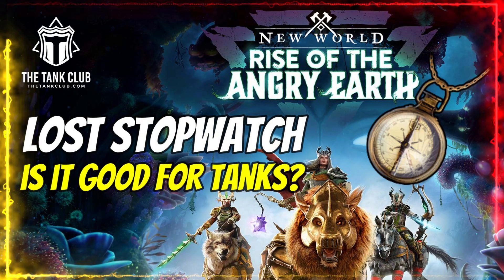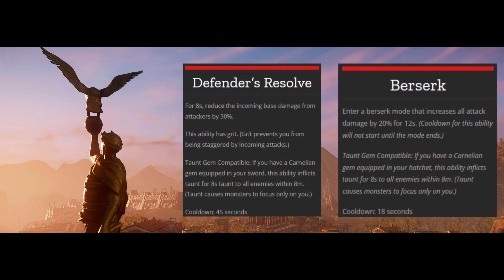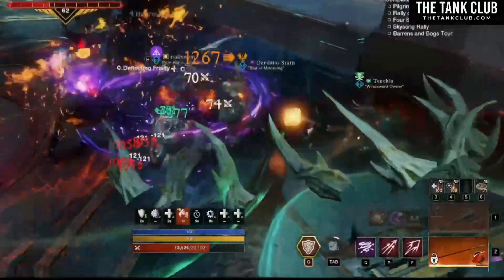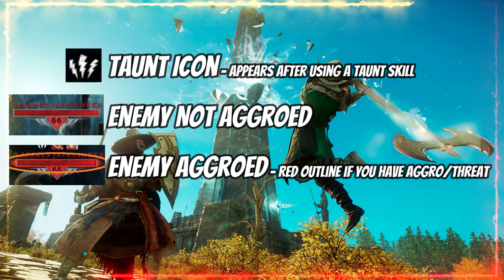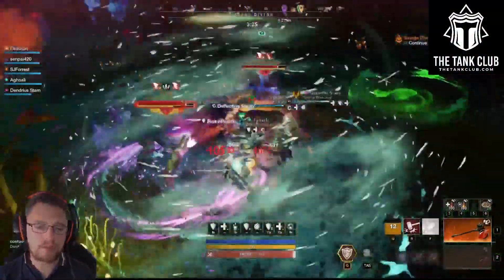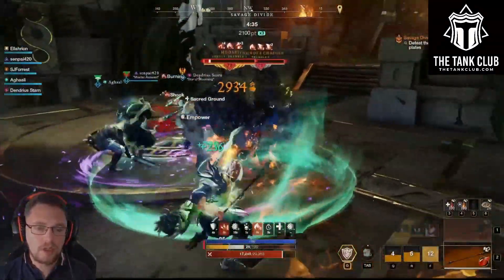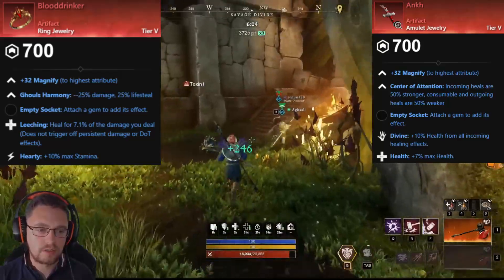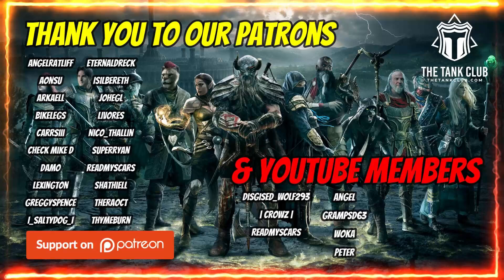Is The Lost Stopwatch Good For Tanks? | New World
The Lost Stopwatch is a new artifact which arrived with the New World Rise of the Angry Earth expansion and many people have been asking - is it good for Tanks? In this video we look at the Lost Stopwatch artifact as well as providing insight on taunt and aggro, how this artifact functions and detailing whether or not it's worth using for a New World Tank!
🛡 Support The Tank Club & Keep The Channel Alive!